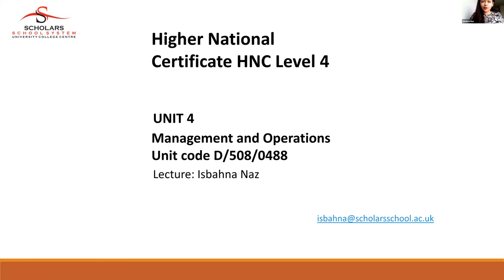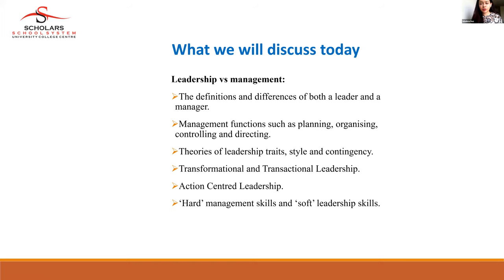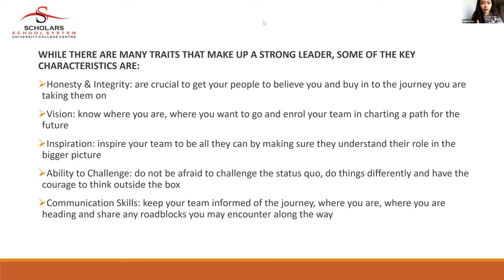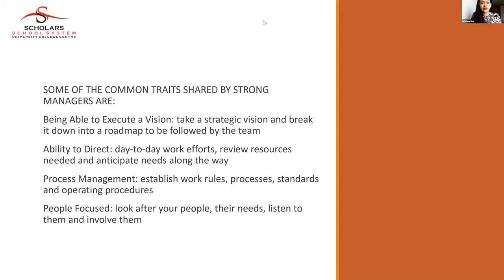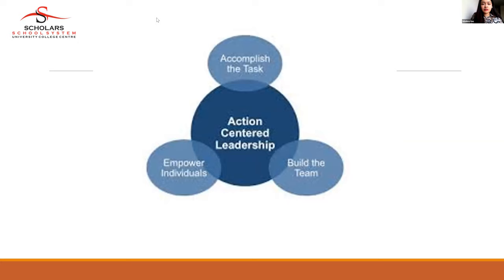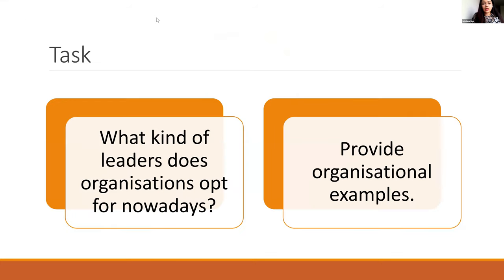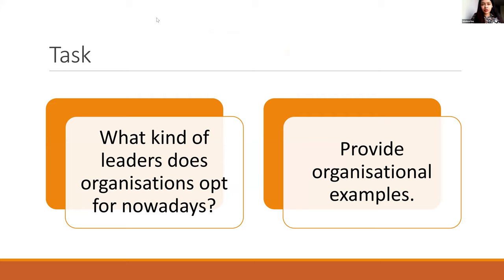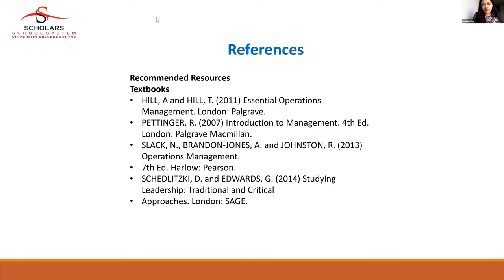Management Operations Unit - 4 (HNC Level -4) Lecture 1: Difference between Leadership & Management